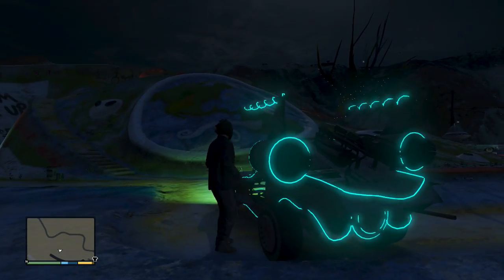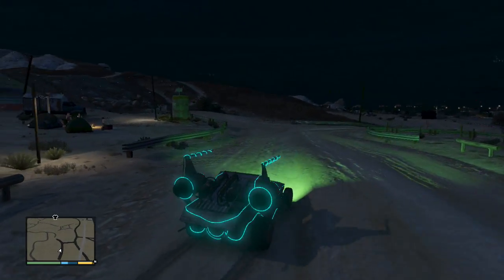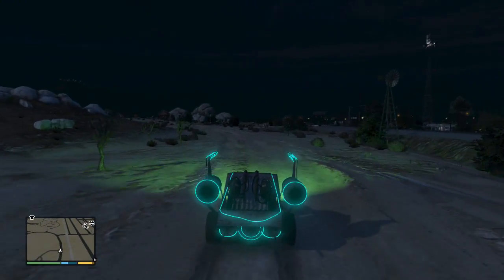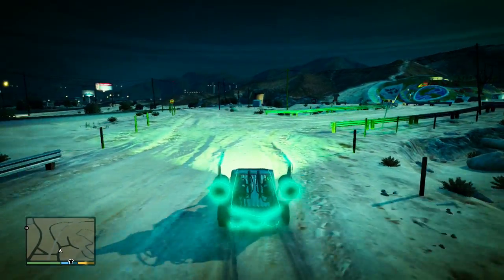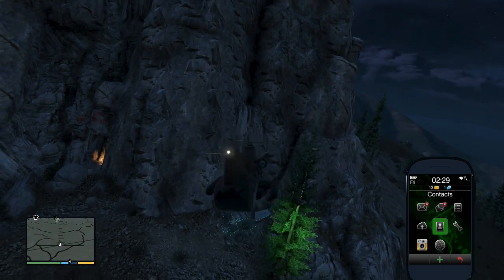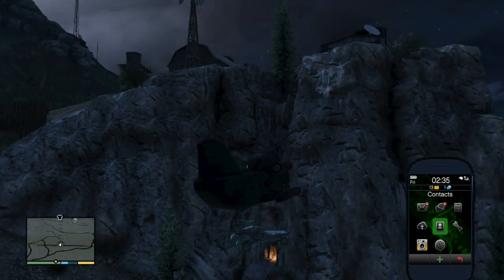Beam Me Up Abduction Attempt / Altruist Cave Theory - GTA 5 Jetpack / Chiliad Mystery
We attempt some Chiliad Mystery theories that a few of our subscribers requested we try, as well as an idea our own FPS Kyle thought up. The episode starts at the Sandy Shores Alien Hippy Camp where we try an abduction attempt, then we head to the mysterious cave located below the Altruist Camp. Lt us know if you have any theories you want us to try!